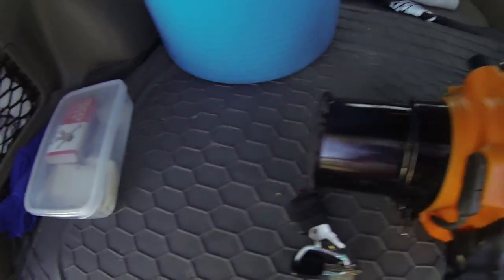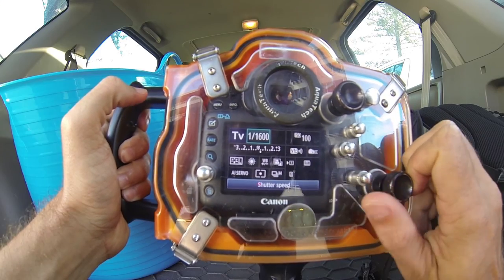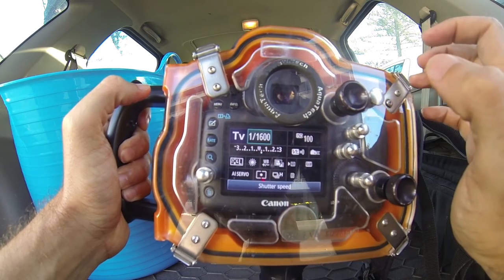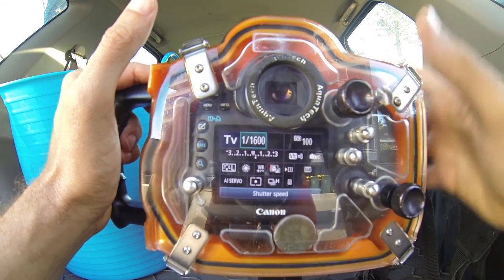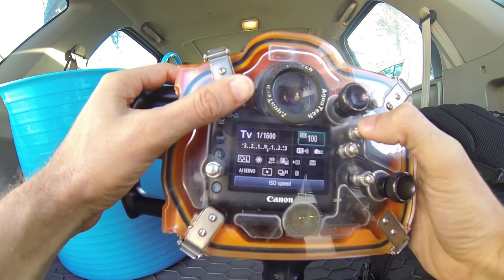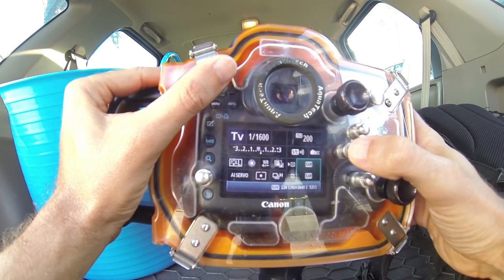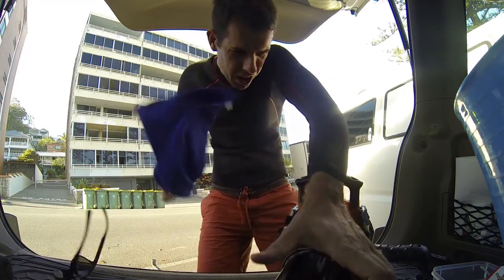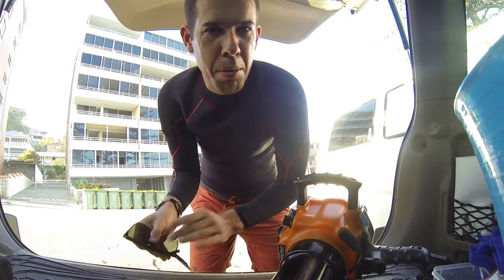Surf Photography - What camera settings do I use?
THIS EPISODE

A small session at Burleigh Heads, I give you a run down of the camera settings I use for this session. Some really nice light in this episode too.

The gear I use:
Canon 5D Mark 3 - Love this thing
Canon 24-105mm f4 IS - Real sharp
Canon 70 - 200mm f4 IS - Sharp and Light
Sigma 15mm 2.8 Fisheye - Good quality good price
GoPro Hero 3
Lavalier Mic Rode

WATER HOUSING
AquaTech PD-85 Dome
Aquatech Housing Body / Old Version
Aquatech Lens Port for 200mm lens

MEMORY CARDS
x1 16gb CF Card Sandisk Extreme Pro
x1 32gb SD Card Lexar Professional

Wrist Watch G Shock Tide
Super warm 3/2 Wetsuit
Tripod - Manfrotto and Fluid Head
Camera Bag